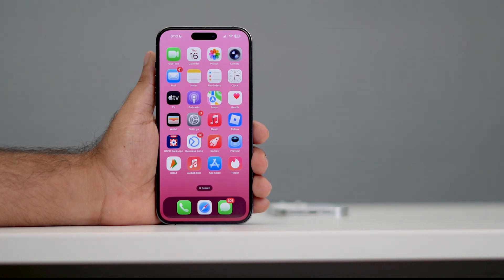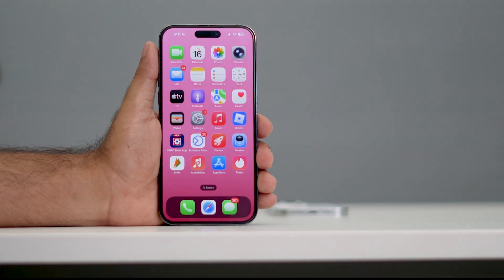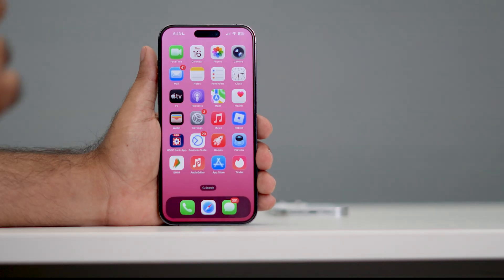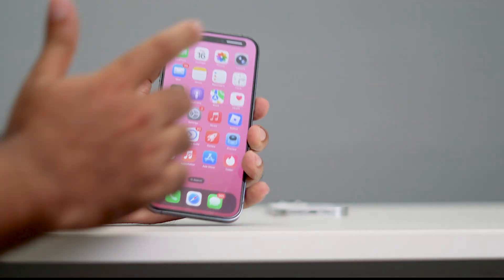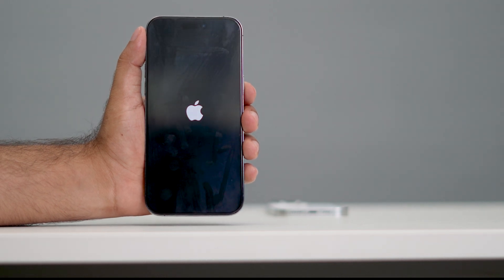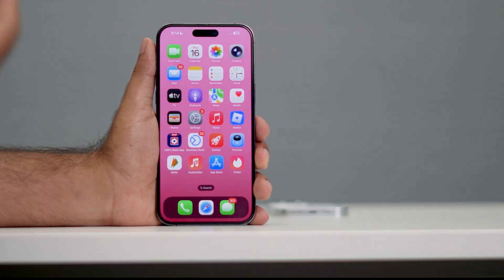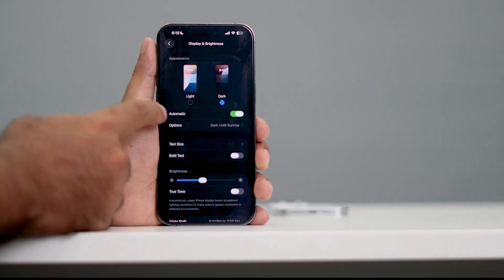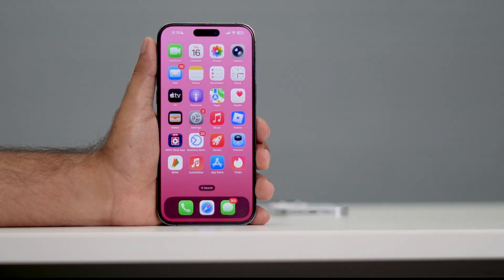How To Fix Screen Flickering On iPhone (iOS 26)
Experiencing screen flickering on your iPhone? Learn effective troubleshooting tips and fixes to stop screen flickering and restore your display’s stability.

iPhone X
iPhone XR
iPhone XS
iPhone XS Max
iPhone 11

fix screen flickering display issue in iphone
screen flickering problem in iphone
iphone screen flickering fix
iphone display flickering ios 26